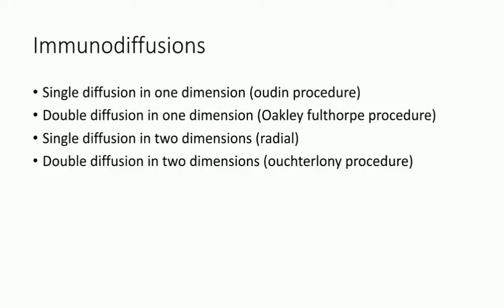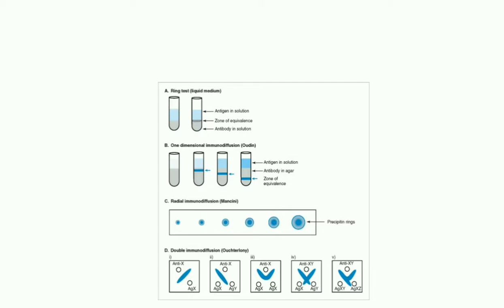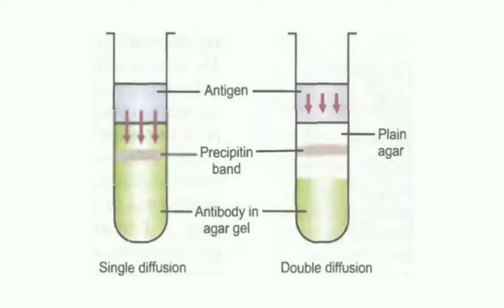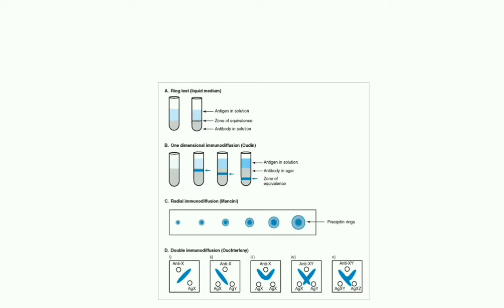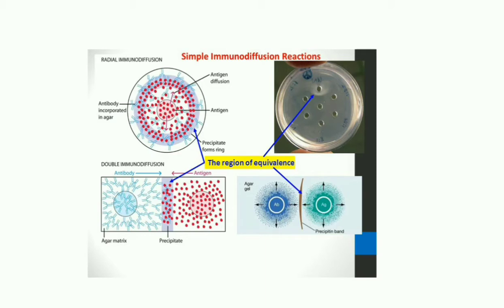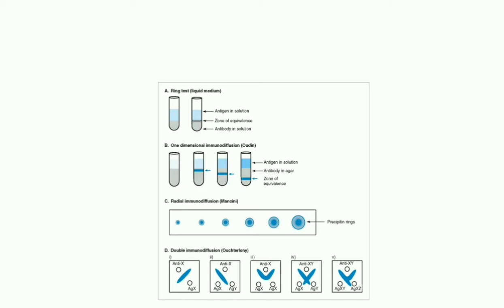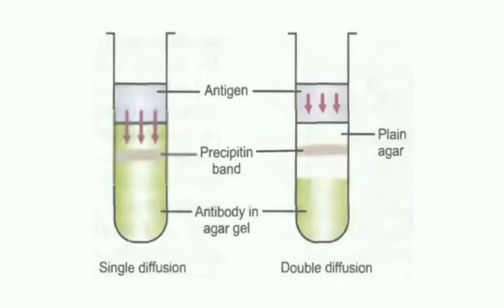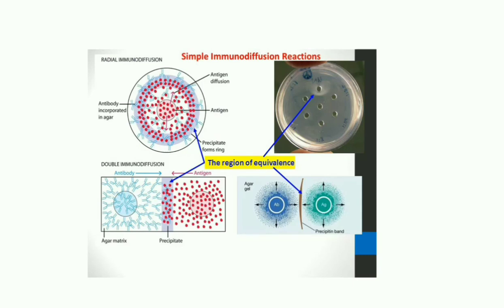Immunology- Antigen antibody interactions 2